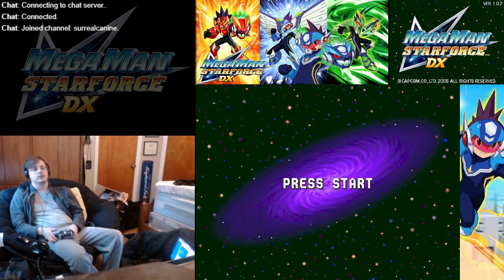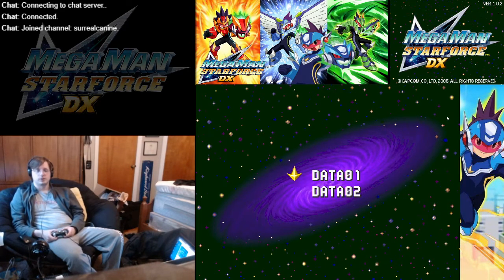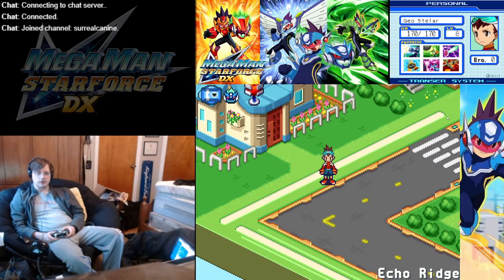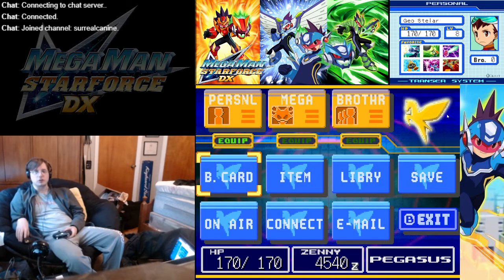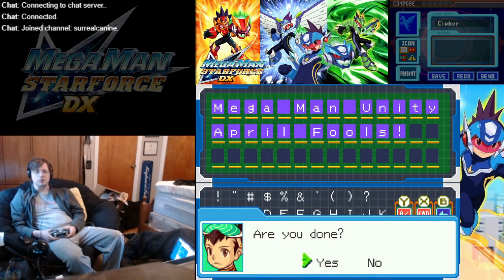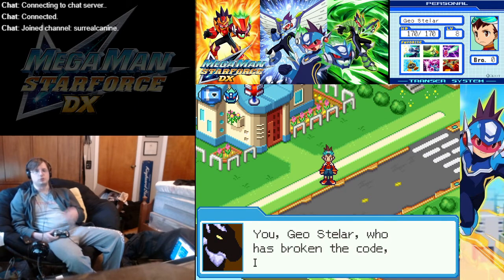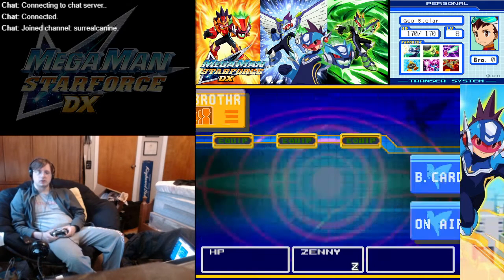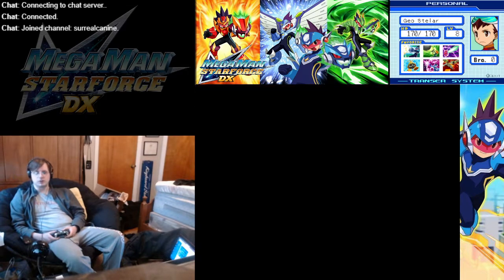Megaman Star Force DX - 1 + i - Cipher Centaur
I had to check this out before I forgot.